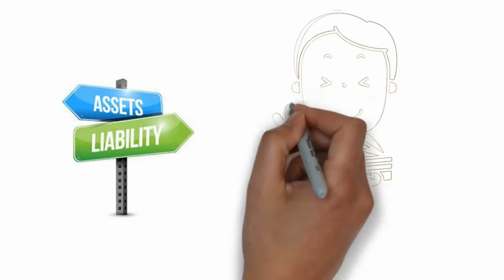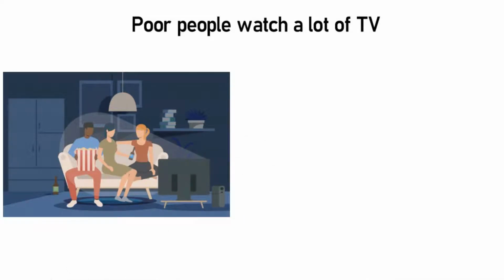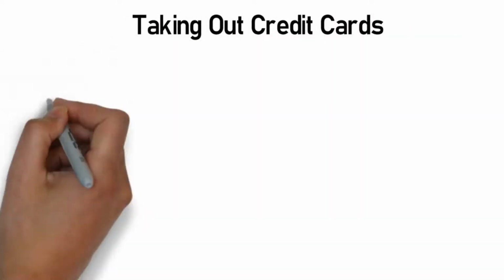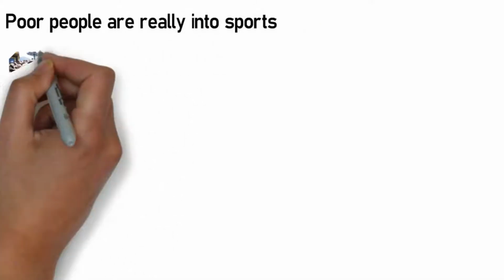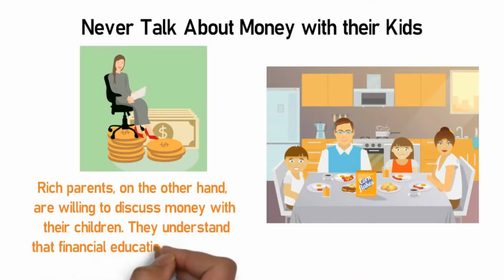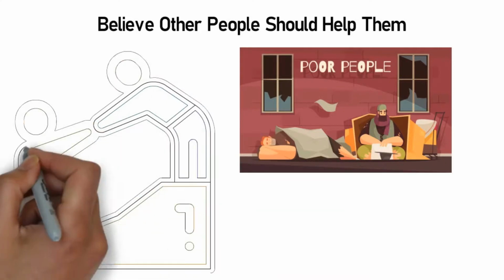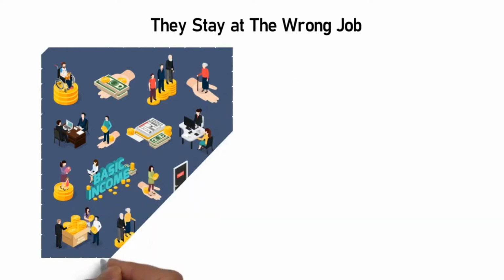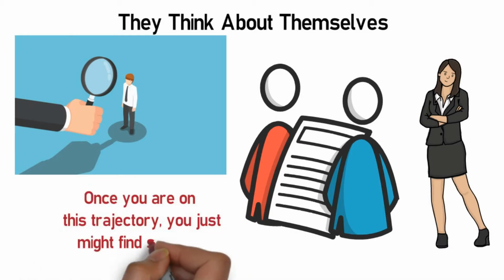12 Things Poor People Do That The Rich Don’t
🎁Download for Free the New Book: "5 Steps To Achieve Financial Freedom" by clicking

Do you want to know how to become rich ? Discover in this video the 12 things poor people do that the rich don't !